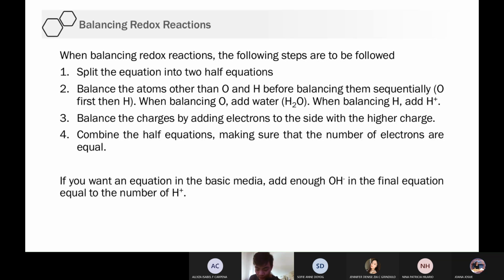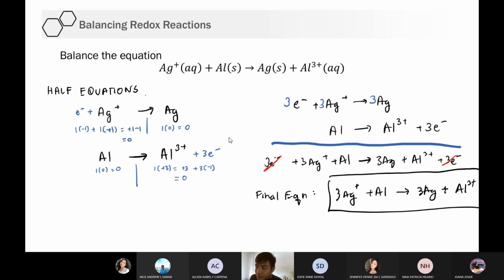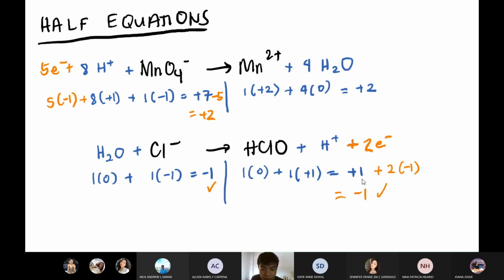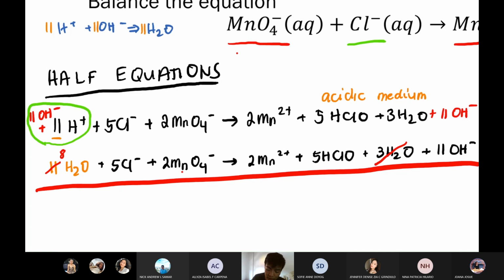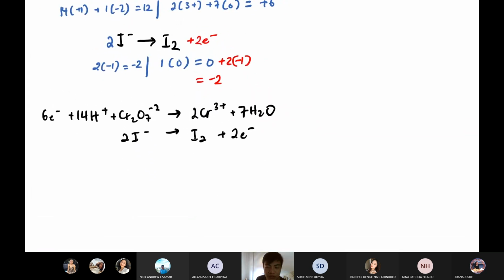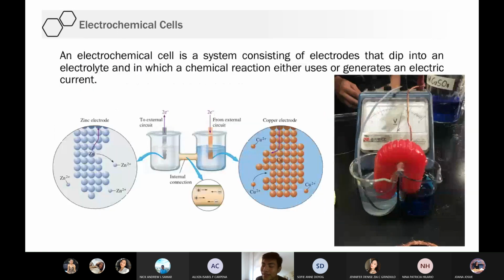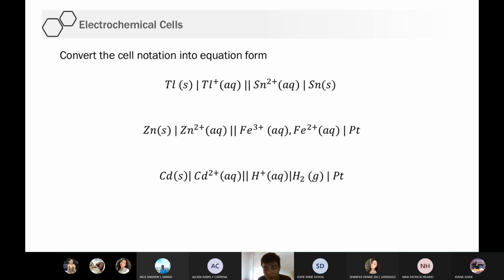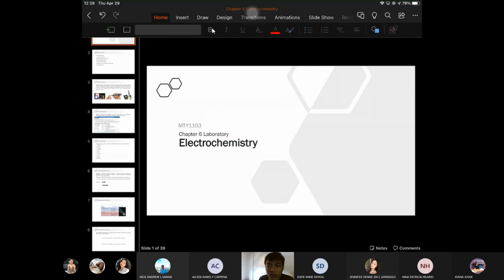MTY1103 Sec 2 Chap 6 Day 2